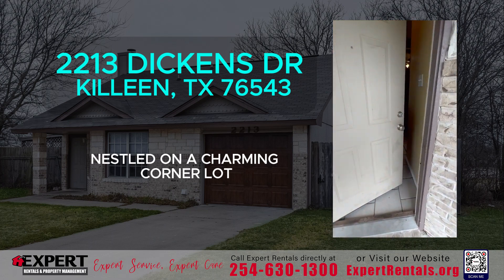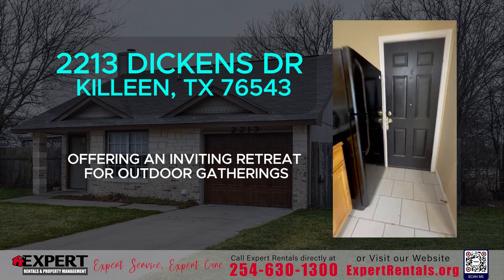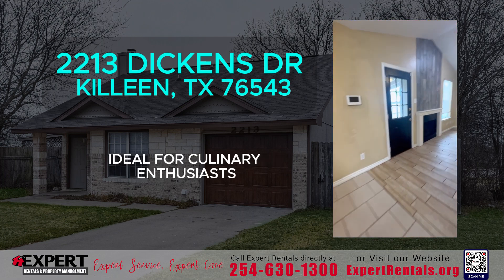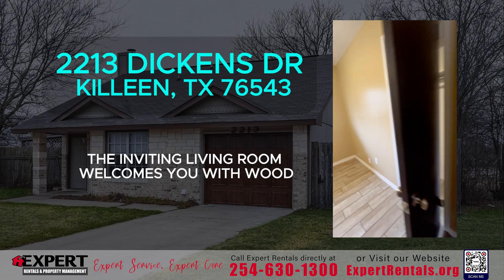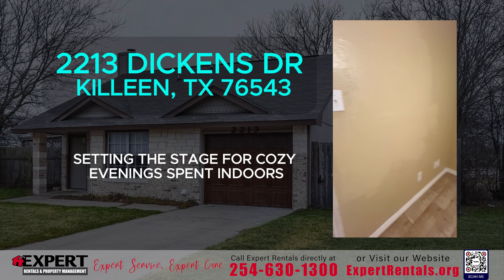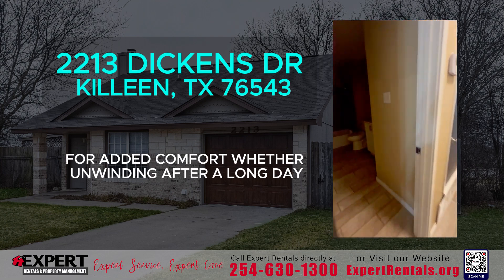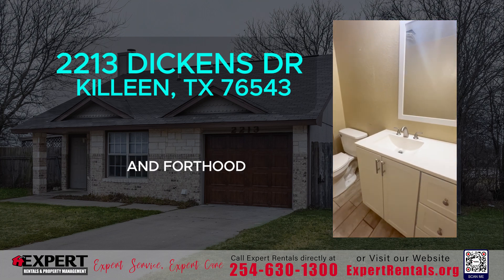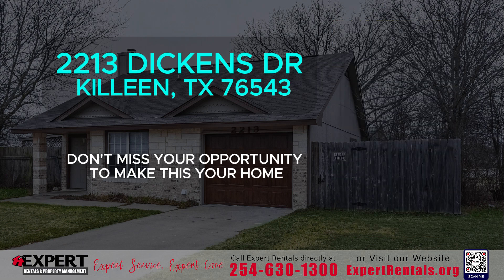2213 Dickens Dr Killeen, TX 76543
Charming Corner Lot Retreat: 3-Bedroom Haven in Killeen!

Nestled on a charming corner lot, this newly remodeled 3-bedroom, 1-bathroom home exudes warmth and comfort. This residence boasts a spacious backyard adorned with majestic shade trees, offering an inviting retreat for outdoor gatherings or serene relaxation. Step inside to discover a well-appointed kitchen, equipped with modern appliances and ample counter and cabinet space, ideal for culinary enthusiasts. Adjacent to the kitchen, the dining area features a picturesque window, bathing the space in natural light and creating a cozy ambiance for enjoying meals with loved ones. The inviting living room welcomes you with wood laminate flooring, complemented by a rustic wood-burning fireplace and vaulted ceilings, setting the stage for cozy evenings spent indoors. Both the kitchen and bathroom feature ceramic tile, adding a touch of elegance to everyday living. Retreat to one of the three bedrooms, each offering plush carpeting and ceiling fans for added comfort. Whether unwinding after a long day or enjoying a peaceful night's sleep, these bedrooms provide the perfect sanctuary.

Conveniently located in close proximity to schools and Fort Hood, this home offers both convenience and comfort. With its inviting atmosphere, 2213 Dickens Dr is truly a must-see. Don't miss your opportunity to make this your home!

*Except for cats, pets accepted upon owner approval*

**KEEP MONEY IN YOUR POCKET WITH SECURITY DEPOSIT ALTERNATIVE POWERED BY OBLIGO**